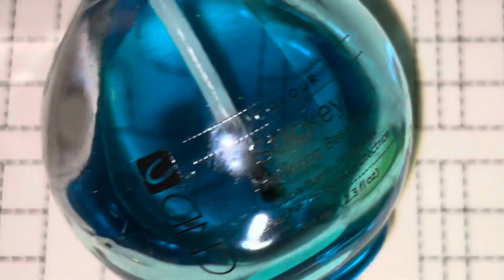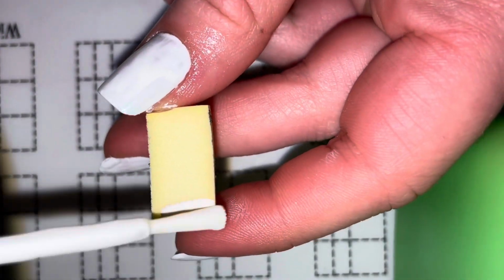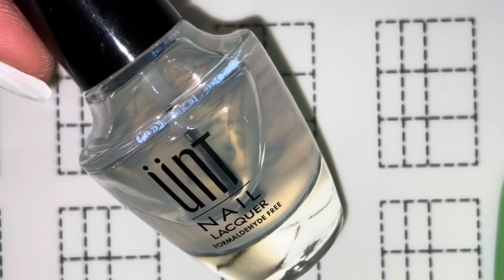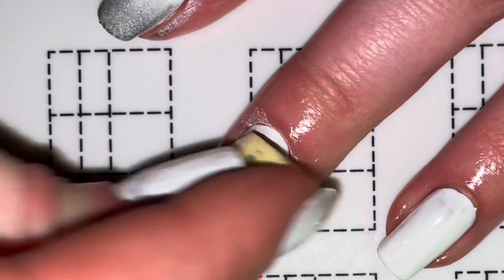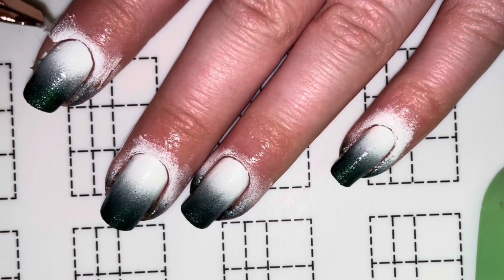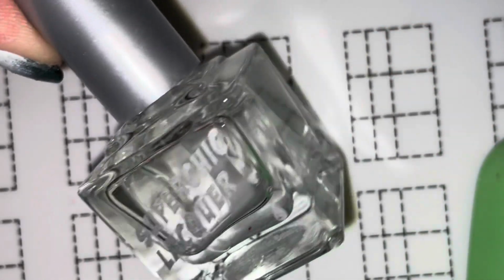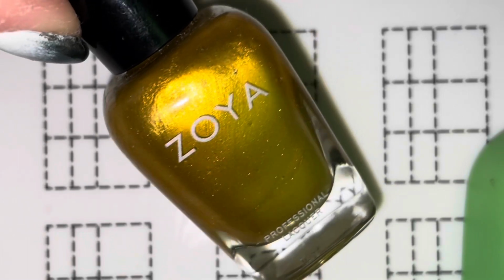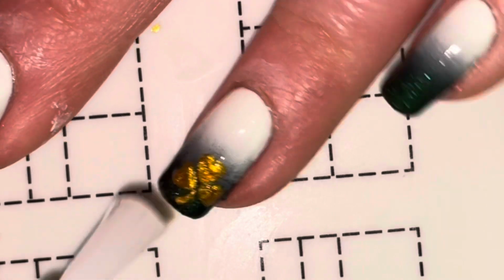SAINT PATRICK’S DAY SHAMROCK NAIL ART TUTORIAL🍀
Simple and easy Saint Patrick’s Day shamrock and and ombré nail art tutorial! 🍀

Polish used:
CND: Sticky base coat
Wet n Wild: French White 453B
Zoya: Regina ZP1060
Zoya: Goldie ZP483
Superchic Laquer: Liquid Macro Qiuck Dry Top Coat